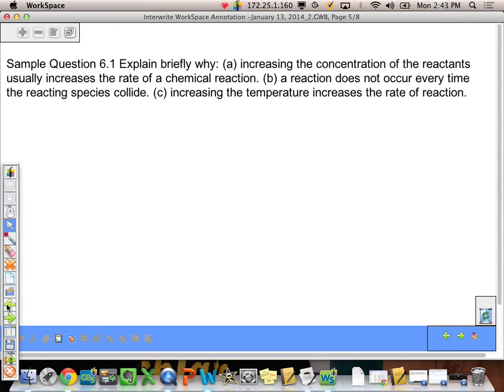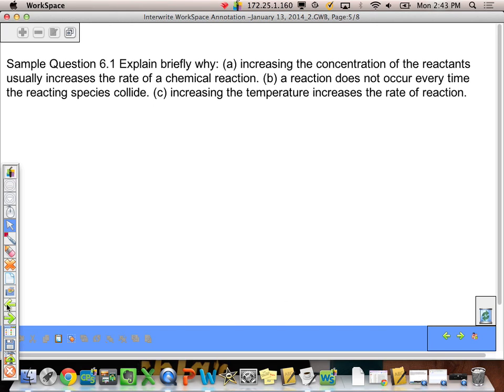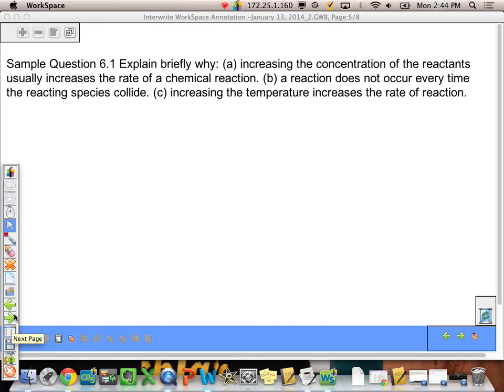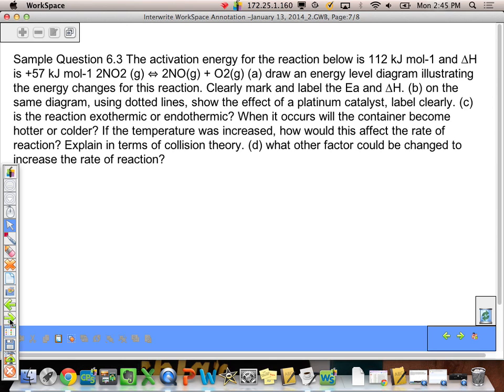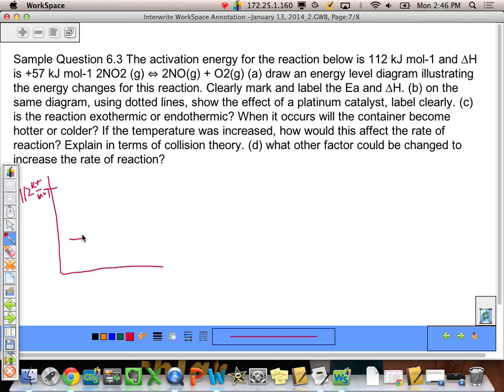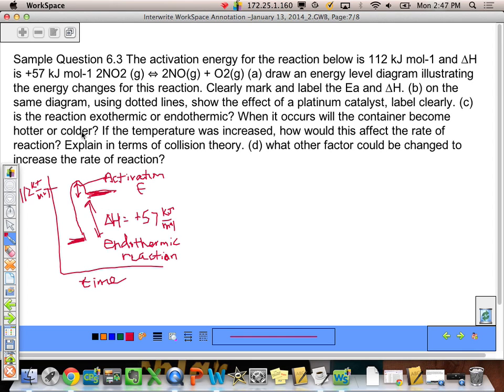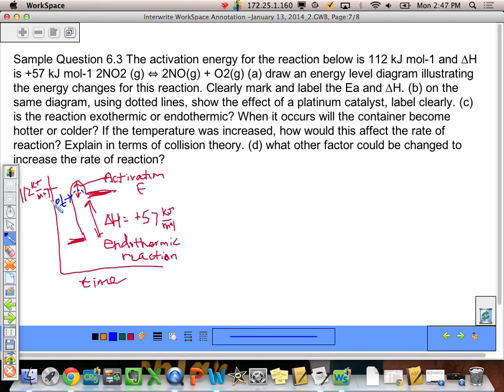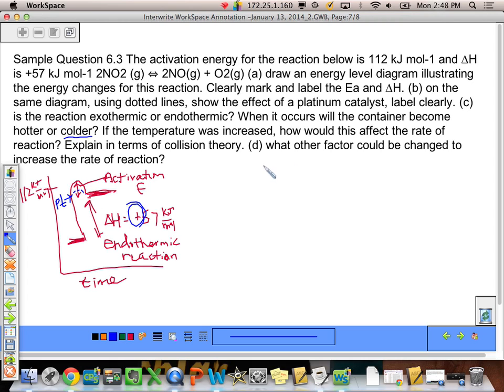topic 6 review practice sample Q ANSWERS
kinetics, rates of reaction, collision theory